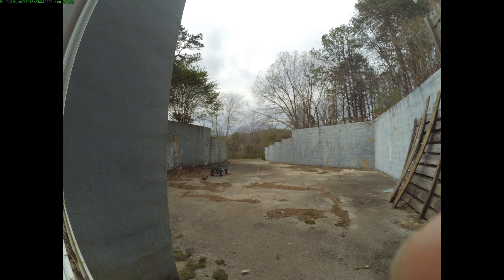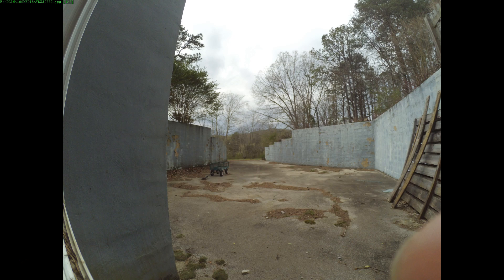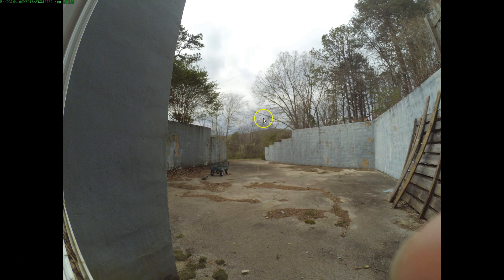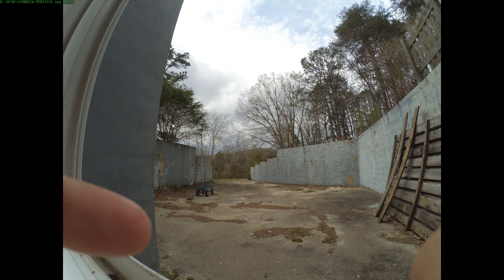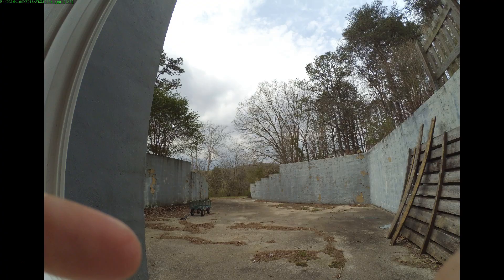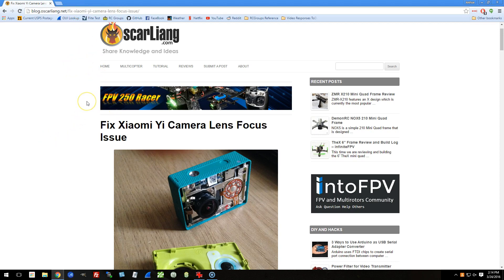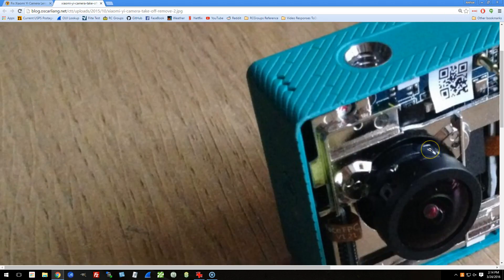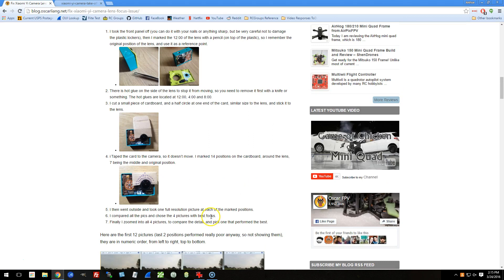Check your Xiaomi Yi's lens focus